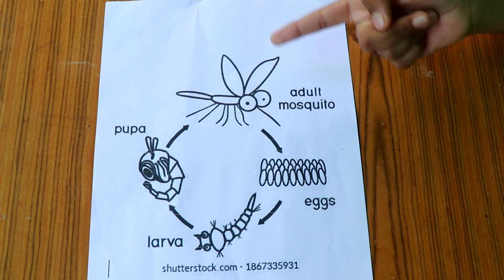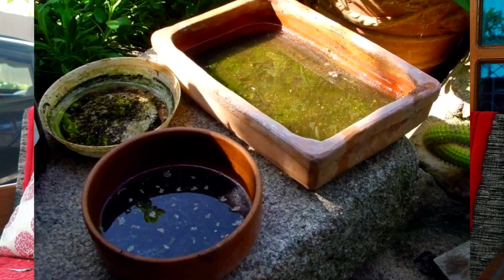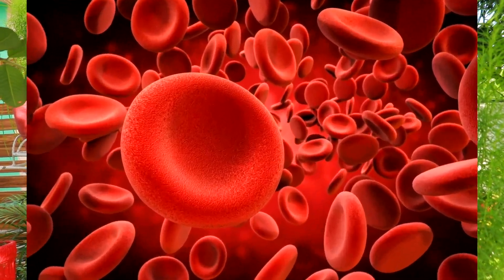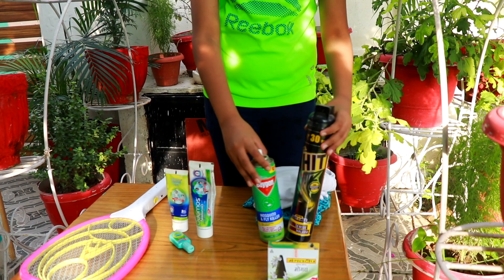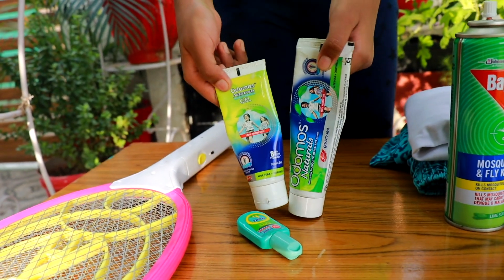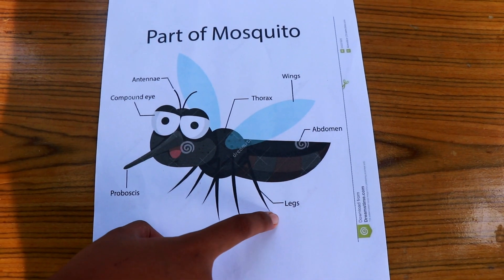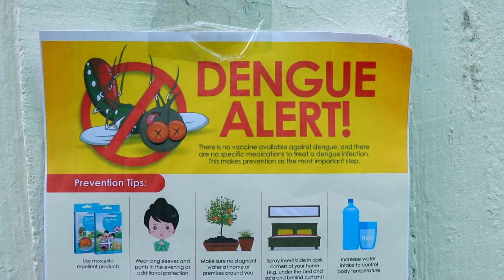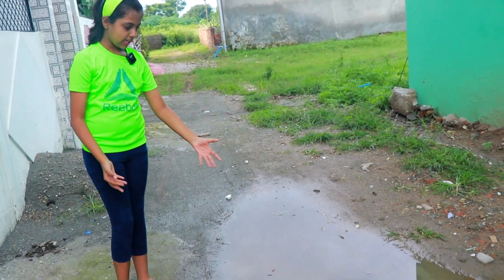Spread Awareness About Of Dengue and Malaria | Aaghnya Kumar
I am sure you all will have enjoyed it then do

Keep Loving & Keep Sharing!!

Actress   :-  Aaghnya Kumar
Written      :- Shilpi Gupta Kumar
Edited By:- Shilpi Gupta Kumar
Directed By :- Shilpi Gupta Kumar

New Uploads :- Every Wednesday & Saturday Morning 11:00AM
Mere Behind the scenes dekhne ke mujhe Instagram par follow kar sakte ho
Mx Takatak - @AaghnyaKumar

I am sure you'll enjoy this one a lot so keep loving & keep sharing!
XOXO
Aaghnya